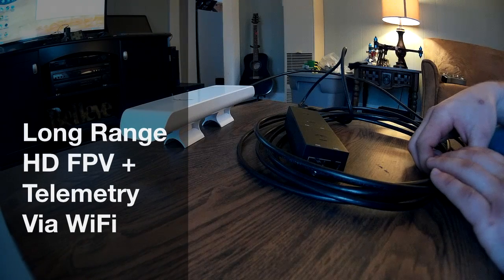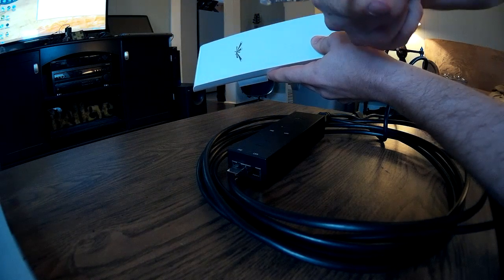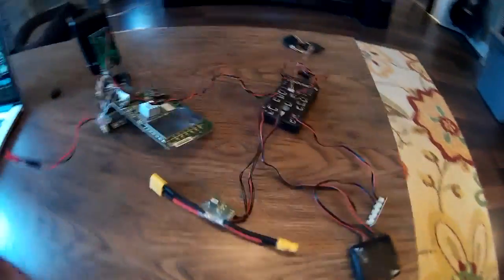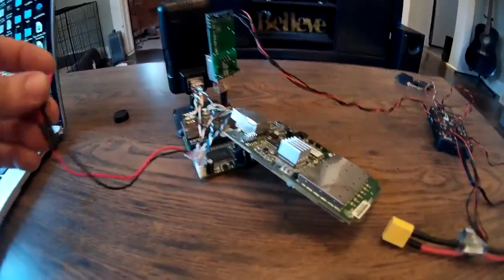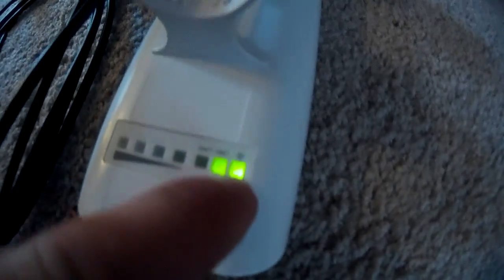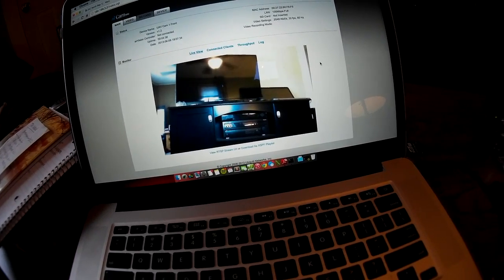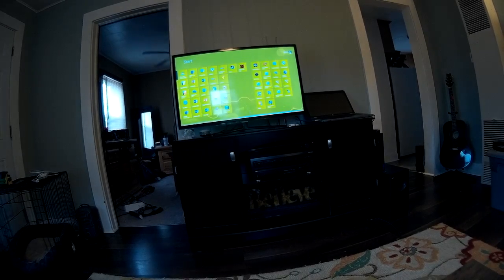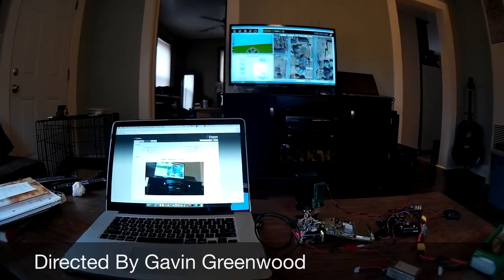Ubiquiti WiFi HD FPV + Pixhawk for Drones Autopilot iPhone/Android Overview 2019 updated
Pixhawk 4 (2019)